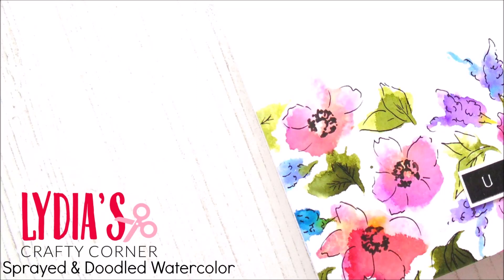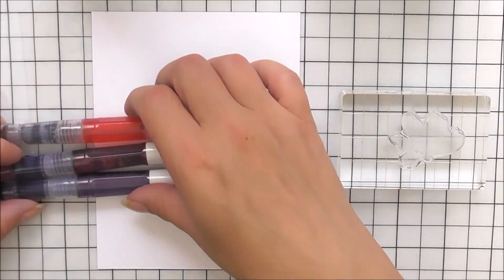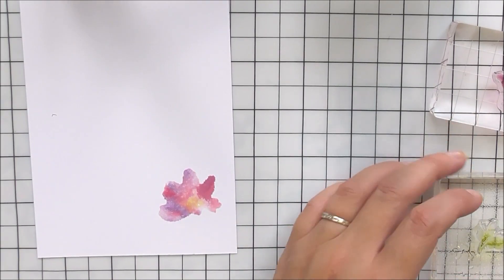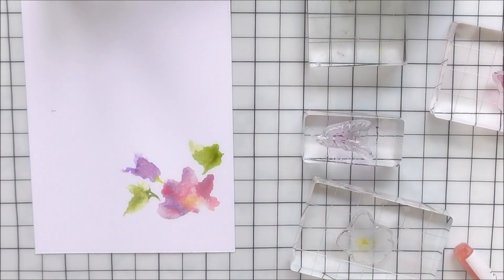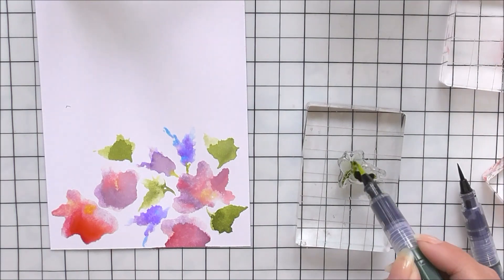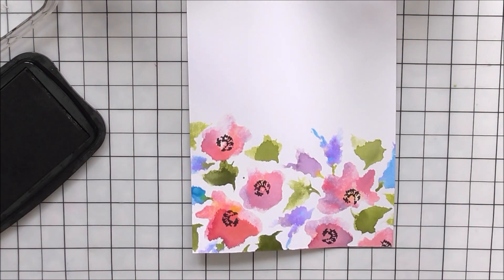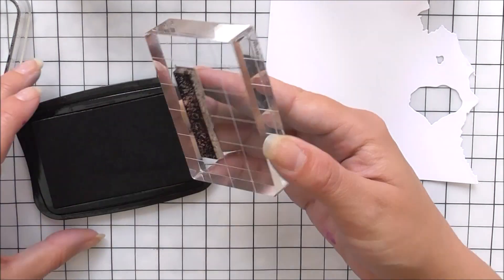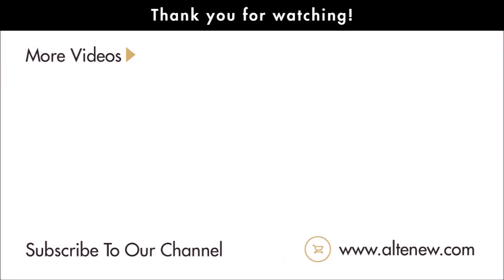Lydia's Crafty Corner - Sprayed and Doodled Watercolor Florals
Hello there everyone! Lydia here. Today I'll be sharing a fun technique to add a little extra detail to your spritzed watercolors using Billowing Blossom Stamp Set.

More details on this project can be found in my blog post